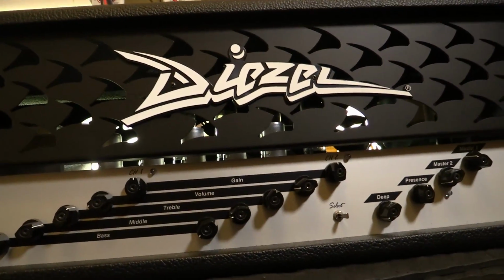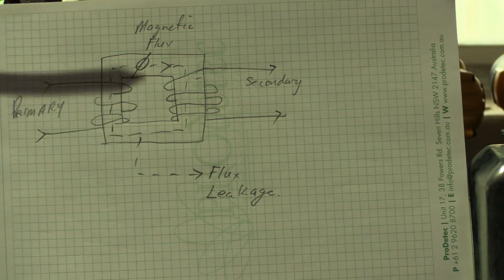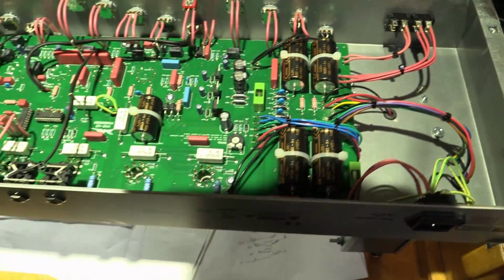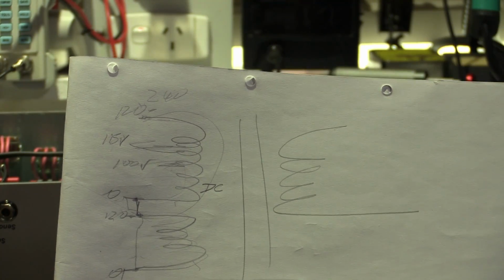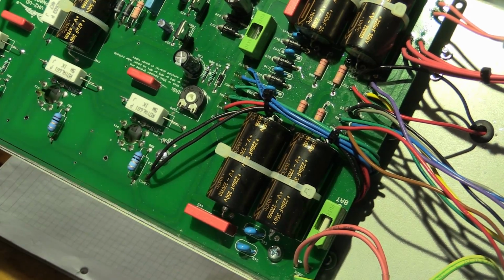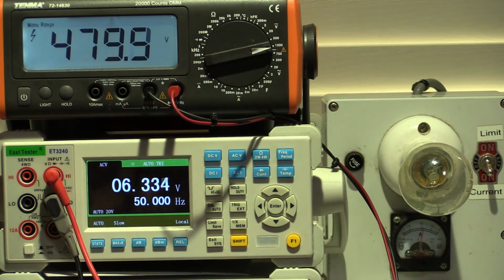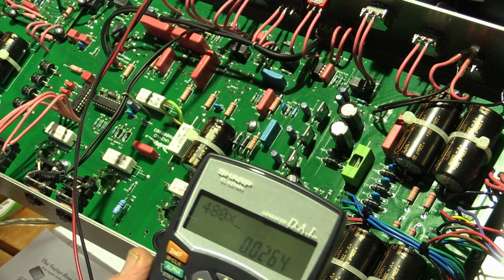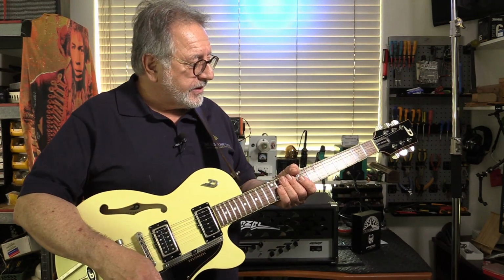Lets look at, and listen to, the Diezel VH2 .... and change the mains voltage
This beautiful Diezel VH2 will serve to demonstrate how to change the mains voltage on a power transformer without a wiring diagram. You will see that the filament heater voltage is the only common value we can trust across all tube amplifiers, including yours.
Once we have it operating on the wall voltage we have to bias an amp when one power tube out of the four is weaker than its three mates. Not ideal...but we got the bias in the "Goldilocks zone". just.
There’s a bit of learning to be had with this amp, and then you get to hear me do an unworthy version of a well-known song from the 80s, Owner of a Lonely Heart. (Sorry Mr Rabin). I was demonstrating the sound of this amazing machine and not my playing.
Index
00:00  Introduction
01:28  Initial Inspection of the Diezel VH2
05:26  Why are Transformers mounted this way on the chassis?
11:45  How to make sense of the myriad of transformer primary wires
15:00  The DC Resistance between coil taps is equivalent to the number of turns
20:23  Let’s keep an eye on the filament heater voltage
24:03  Checking bias using the 1ohm cathode resistor on each tube.
25:39  The decision to leave one weak power tube, and then how to set the bias.
29:05  The Deizel settings and equipment used for the sound test